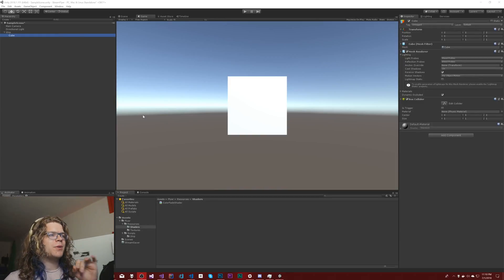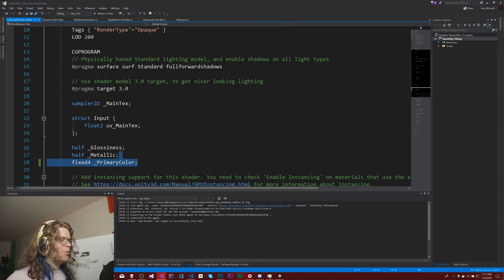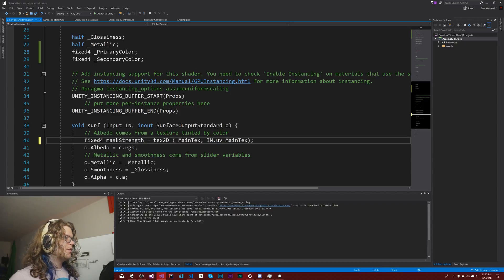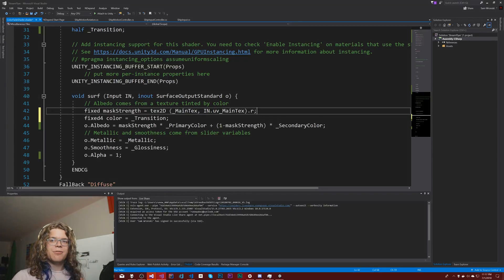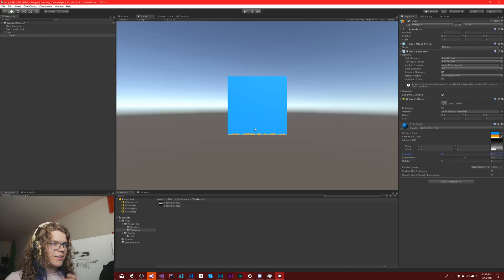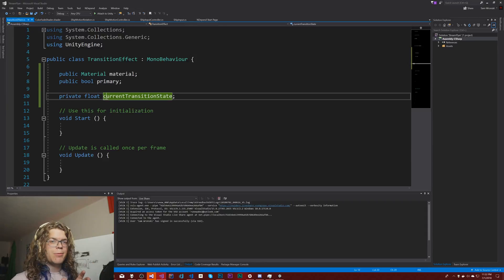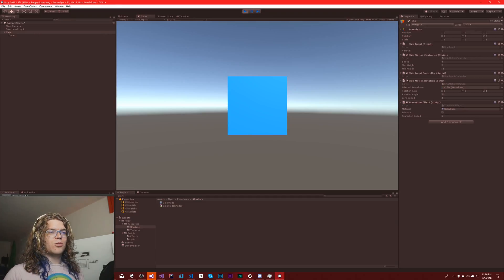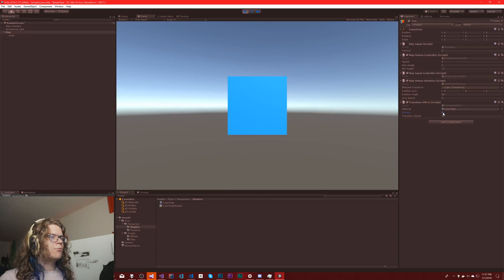Color Contrast Shader - Lets Make a Side Scrolling Shooter - Part 3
Continuing to build out our side scrolling shooter. We're going to be building an effect that is essential to one of the main mechanics I am trying to build for this game. A contrast between two colors that allows you to damage one but makes the other invulnerable. You'll need to switch at the correct time to effectively eliminate enemies. The effect will be composed from a simple shader based off of the same concepts from the [dissolving shader] we built previously.

Our shader is based off of this formula.

weight * colorA + (1 - weight) * colorB;

This formula uses a weight to balance between two colors. We can modify this by using a boolean value for the weight which will make it 1 when the boolean is true or 0 when the boolean is false. This will make it possible to turn our gradient between two colors into a hard transition instead.

We can modify our material in C# using code like this in order to animate it from code:

```csharp
material.SetFloat("_Transition", currentTransitionState);